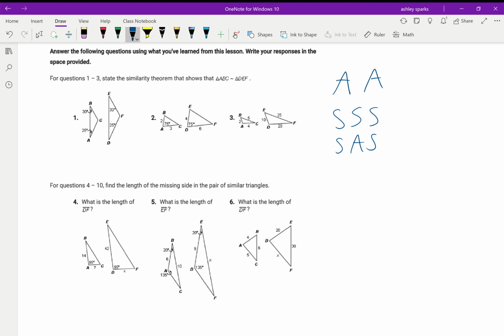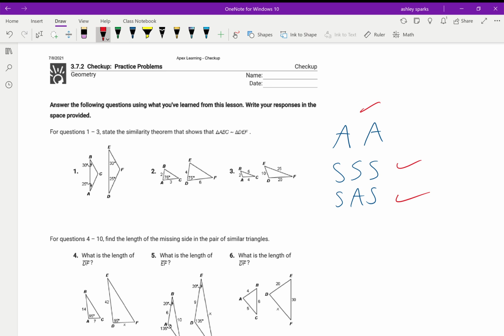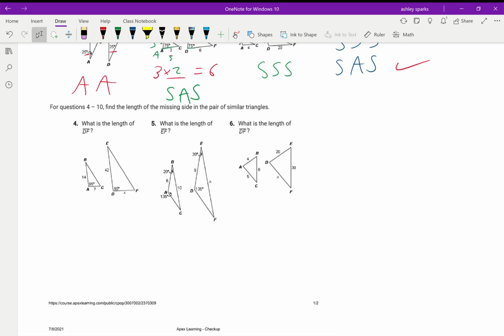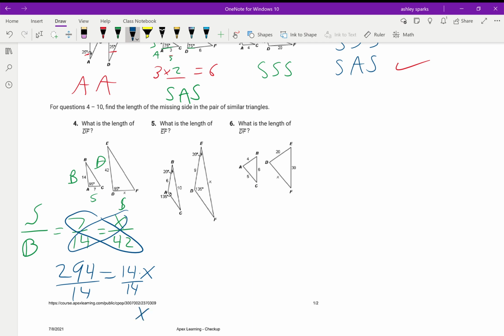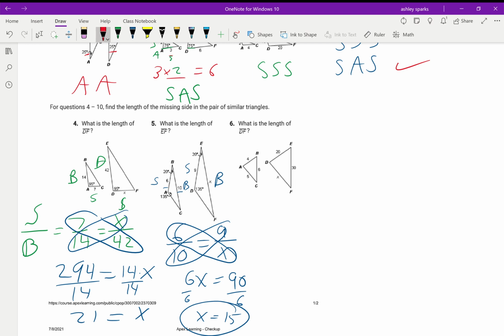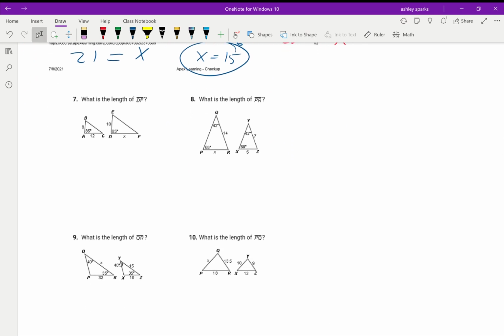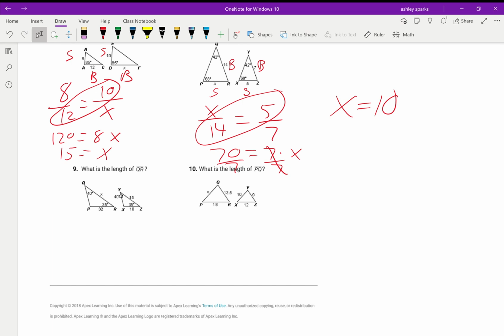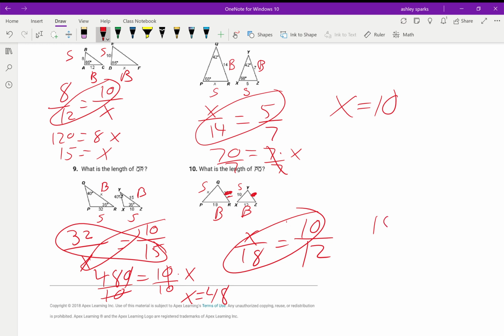Geometry Check up 3 7